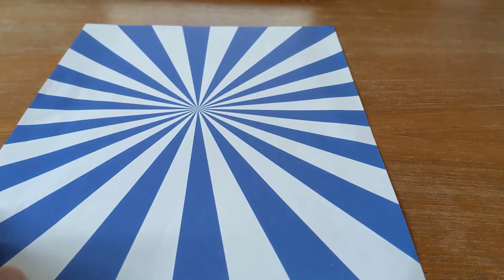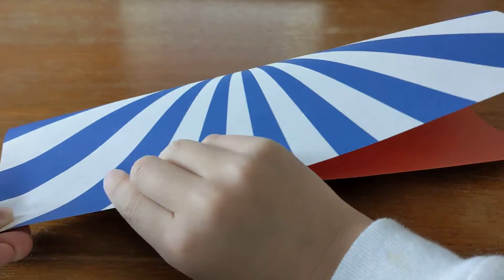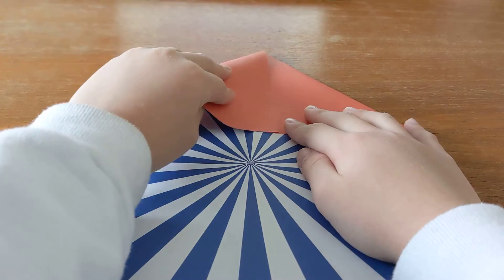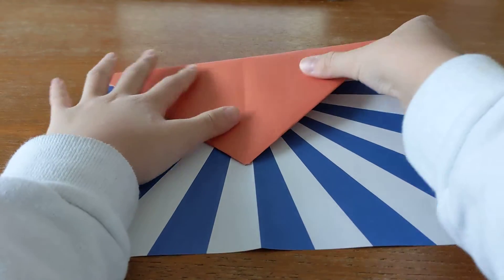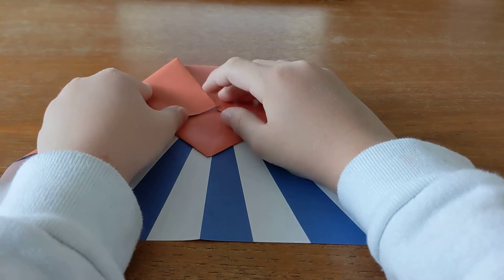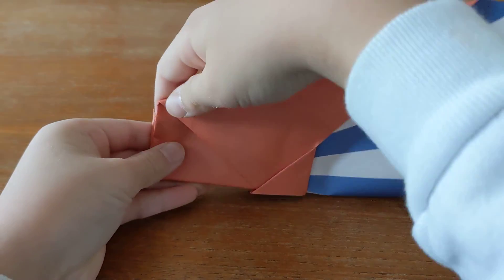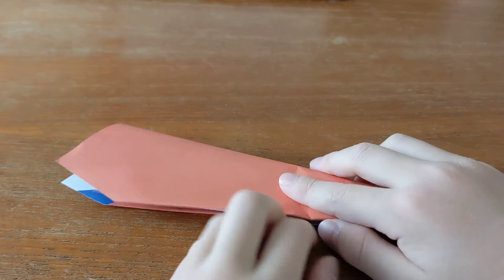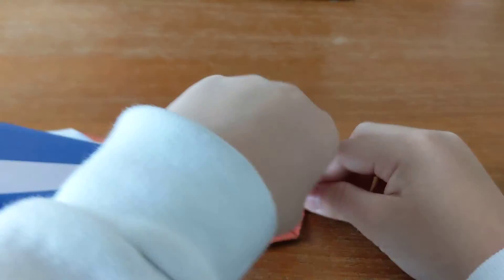How to fold a paper airplane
In this video, you will learn to fold a paper airplane.